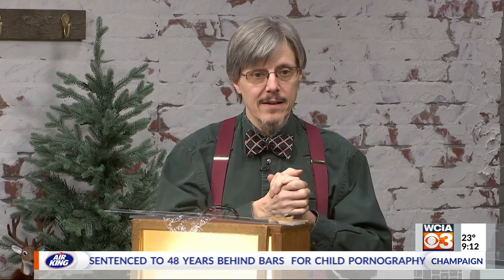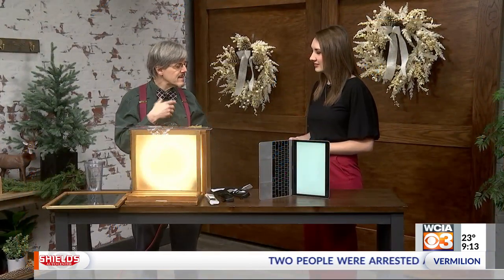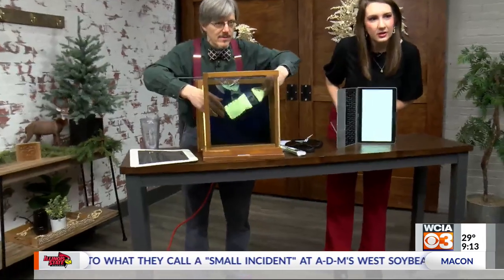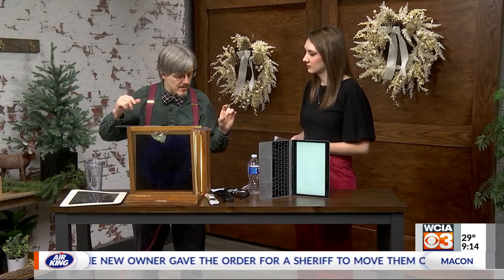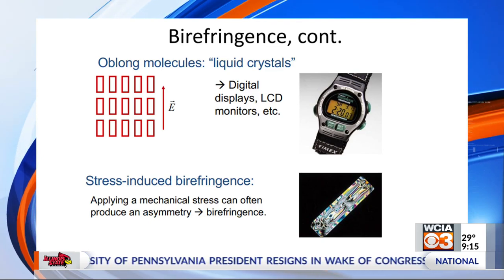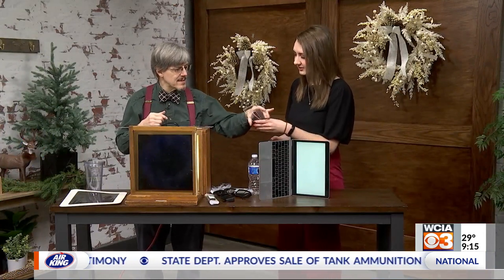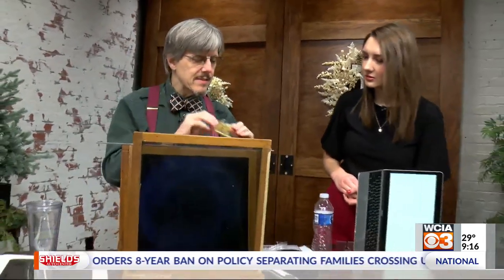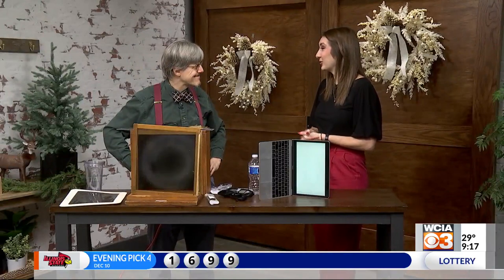How digital watches work